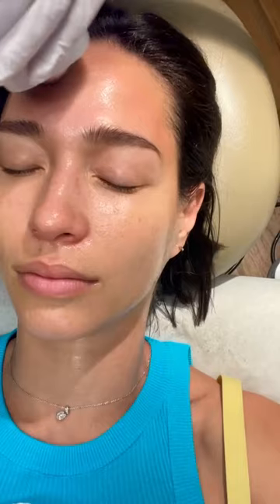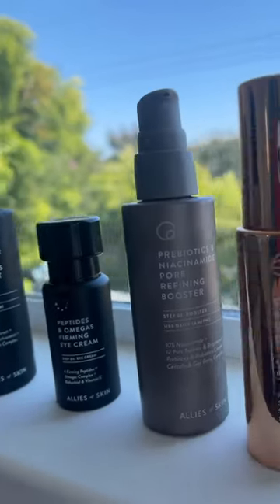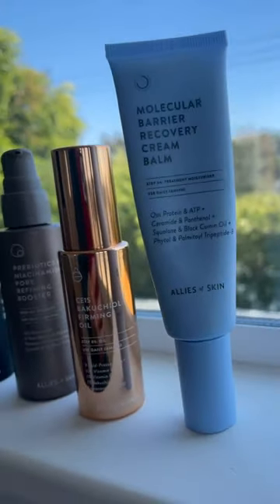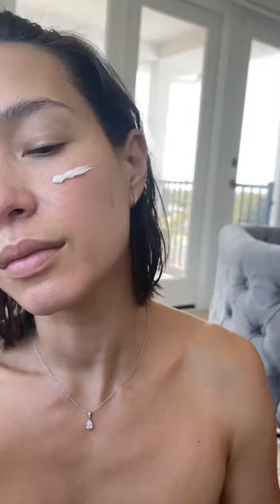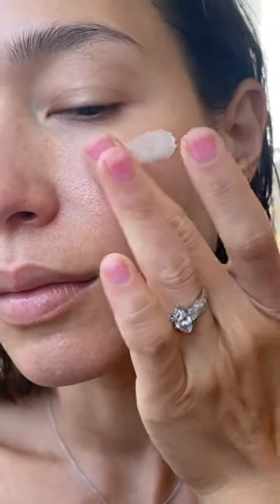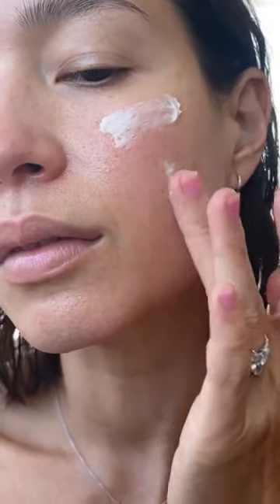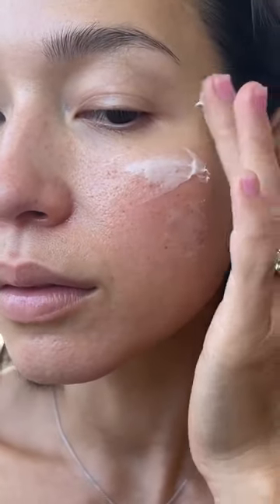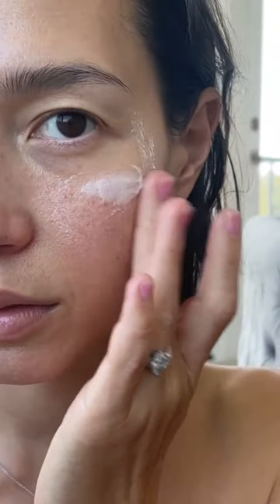Post-facial treatment recovery with Liv Lo Golding ✨🩹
Our Ally and super mama, @livlogolding keeps our Molecular Barrier Recovery Cream Balm in her arsenal of products to keep her skin moisturised and healthy, even while undergoing procedures that might weaken the skin barrier.